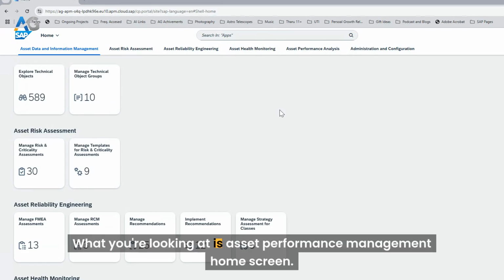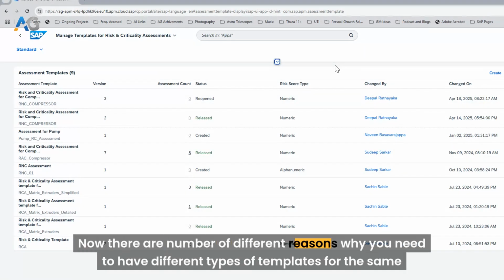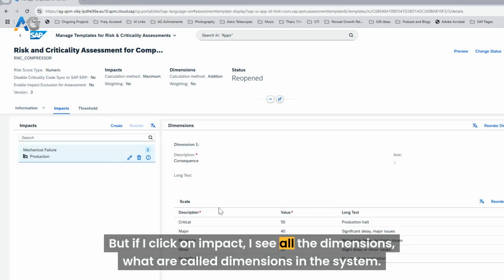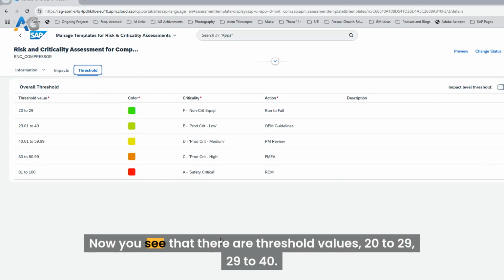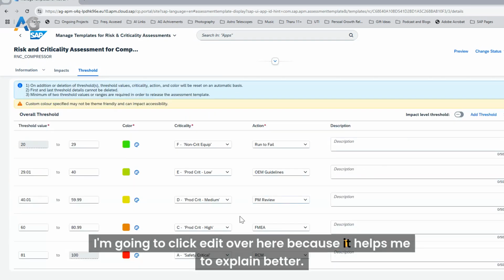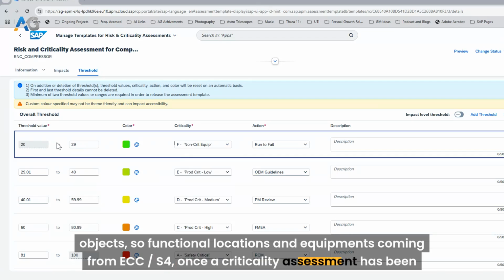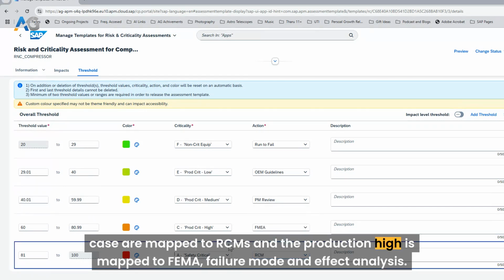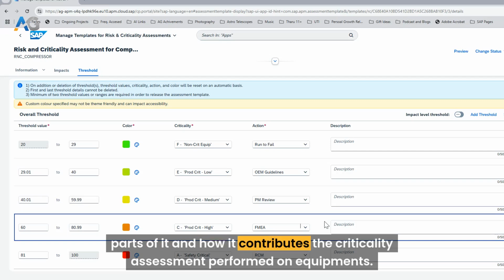Tip 2 Risk & Criticality Teamplates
SHIFTLog Weekly Tip #2: Risk & Criticality Templates in SAP APM (Under 5 Minutes)

Welcome back to SHIFTLog Weekly Tips  your 5-minute dose of practical insights on SAP EAM.

In this episode, we continue from last week’s tip on Asset Criticality Assessment and explore the role of Risk & Criticality Templates in SAP Asset Performance Management (APM).

These templates form the backbone of a structured and repeatable approach to assessing asset risk helping organisations:

✅ Save time during assessments
✅ Standardise evaluation criteria
✅ Ensure alignment across teams and asset classes

This is a must-watch if you're setting up SAP APM or refining your risk framework.

Because in EAM, consistency is key, and shared knowledge is stronger.